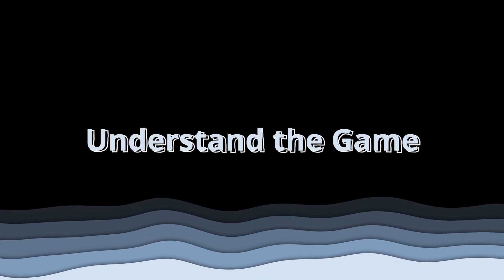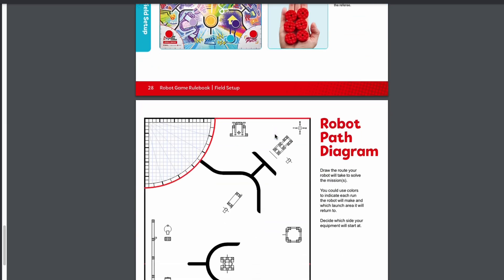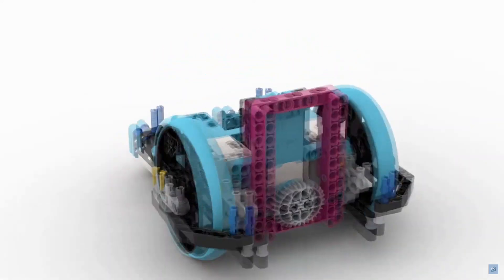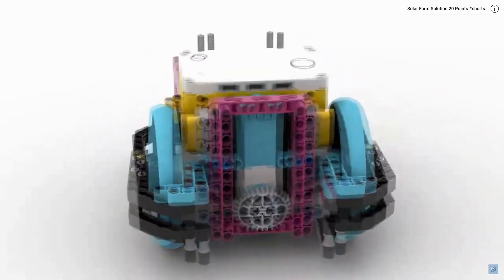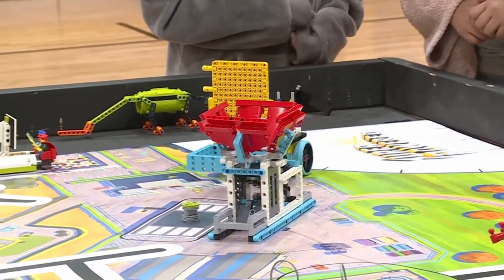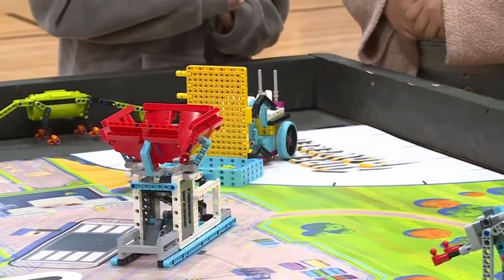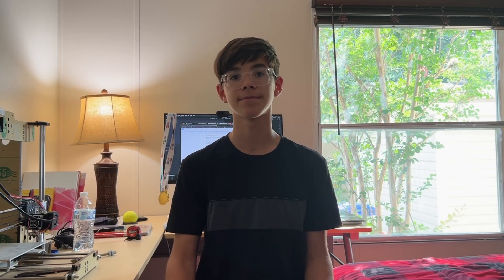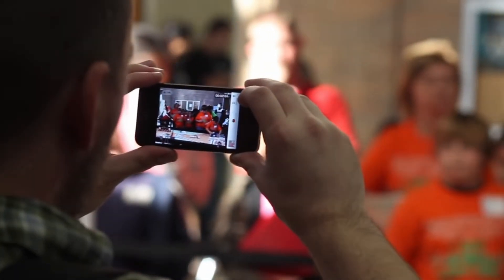Ultimate Robot Design Guide for FLL Competitions to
Unlock the Secrets to Ultimate Robot Design! Whether you're building for FIRST LEGO League or just love robotics, discover essential tips and innovative ideas to elevate your robot design and functionality.

Welcome to our guide on robot design tips and ideas. Whether you're a beginner or an experienced builder, this video will provide you with valuable insights and inspiration to take your robot creations to the next level.

In this video, you'll learn:

Essential design principles
Innovative ideas for unique builds
Practical tips to improve functionality
Helpful Resources:

to get involved with the community and access great resources for young engineers.
to get all the resources for the upcoming season.
Prime Lessons: Check for lessons and tutorials to enhance your robot design skills.

Video Chapters:
00:00 - Introduction
00:44 - Tip 1: Understand the Game
01:15 - Tip 2: Modular Design
02:26 - Tip 3: Motor Effeciency
02:56 - Tip 4: Sturdy Construction
03:34 - Tip 5: Testing and Iteration
05:15 - Summary and Closing